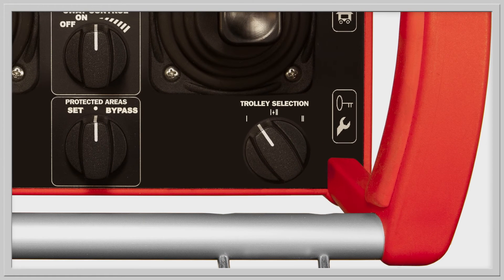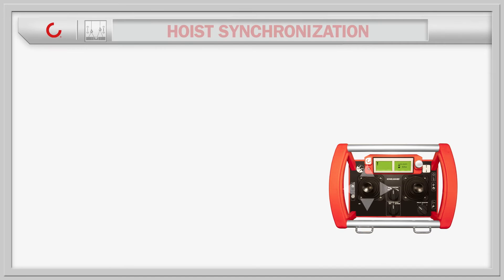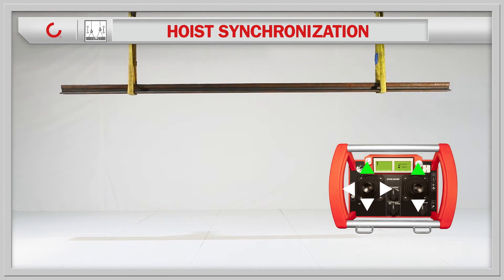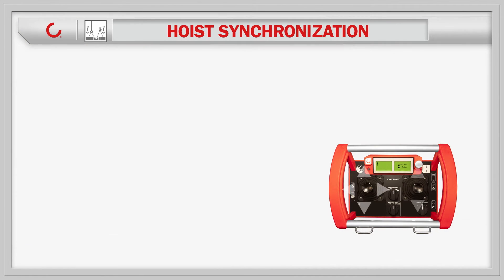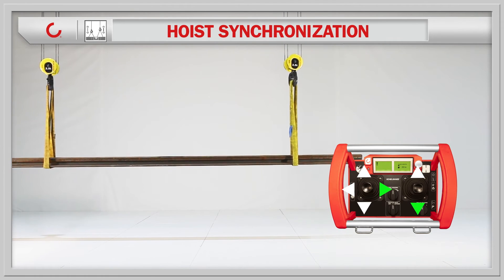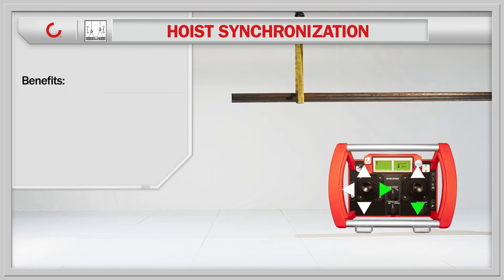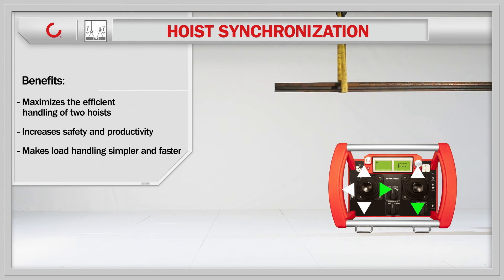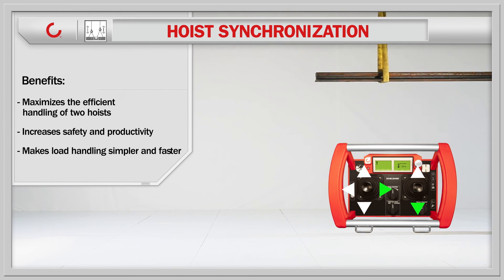Hoist Synchronization - Smart Feature from Konecranes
If the crane is equipped with two or more main hoists, there may be need to operate two of them at the same time. When the Hoisting Synchronization mode is in use, both hoists run and stop at the same time in order to keep the load in alignment as when the hoisting was started.